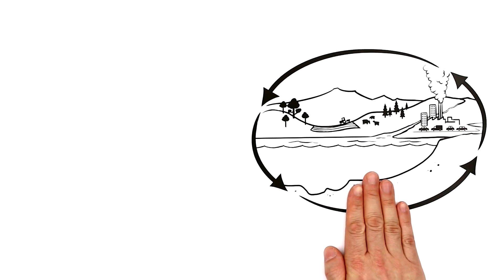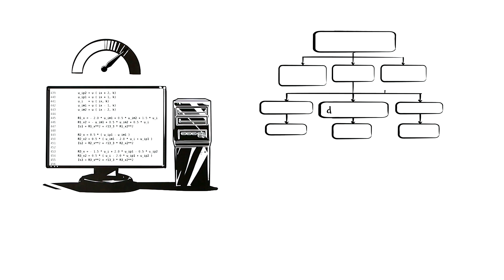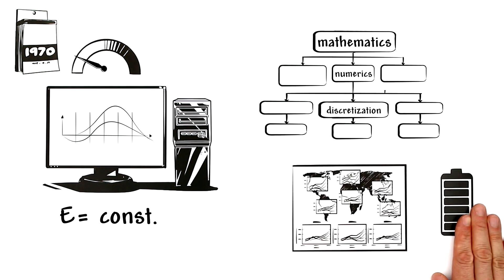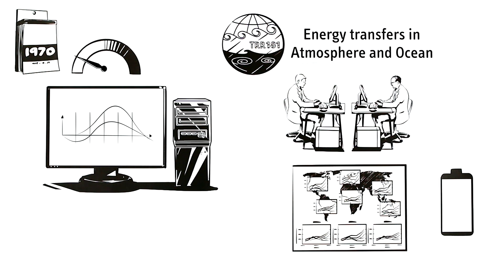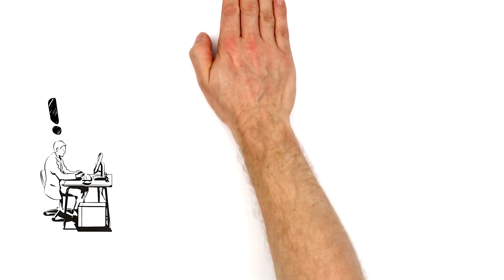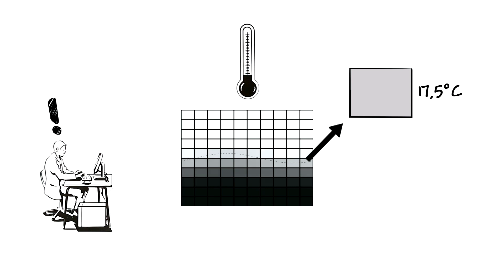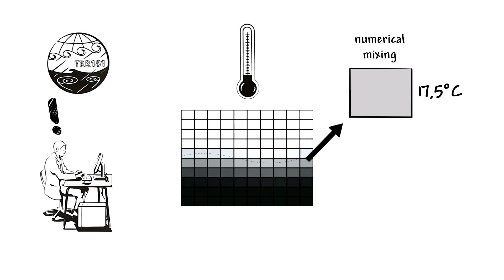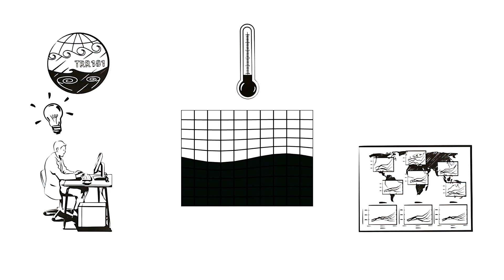TRR181 "Numerical methods in climate research" easily explained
Learn in this video more about numerical methods in climate research. They are are essentiell, to transfer complex mathematical equations into climate models. Additionally, you get an insight into the work of our project TRR 181 "Energy transfers in Atmosphere and Ocean" funded by the German Research Foundation (DFG).

This movie is a contribution to the Collaborative Research Centre TRR 181 "Energy Transfer in Atmosphere and Ocean" funded by the Deutsche Forschungsgemeinschaft (DFG, German Research Foundation) - Projektnummer 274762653.